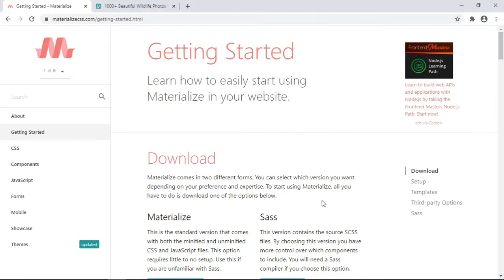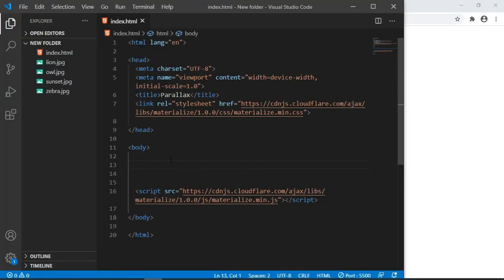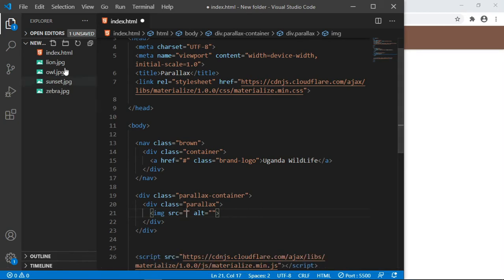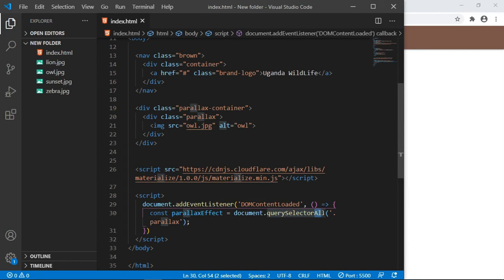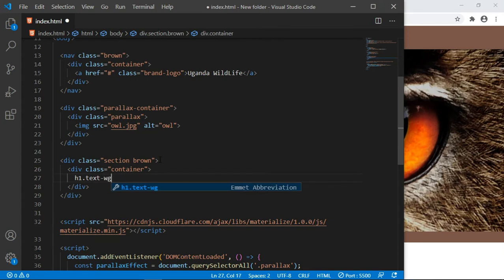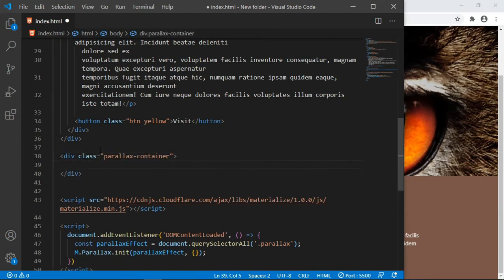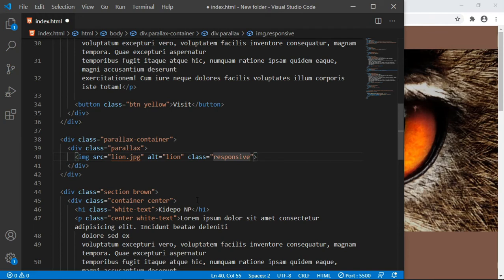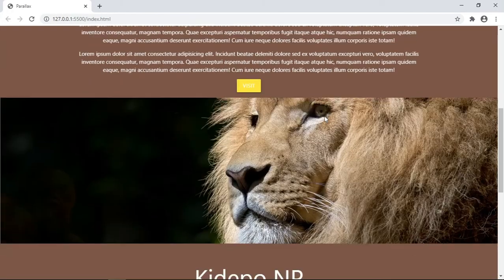How to create Parallax Scrolling Effects using Materialize CSS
Hey fam, in this video you will learn how to create a parallax effect where the background content or image, in this case, is moved at a different speed than the foreground content while scrolling.

  When you join Oston code cypher channel today, you will get your lifetime tutorials for free!